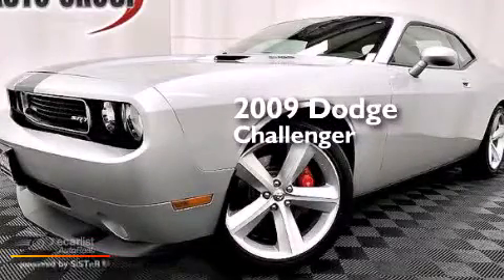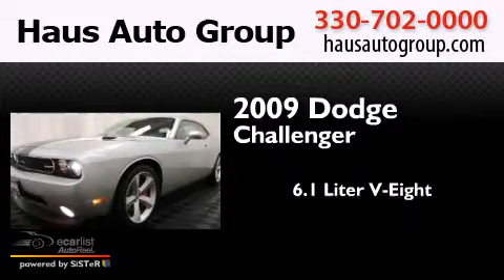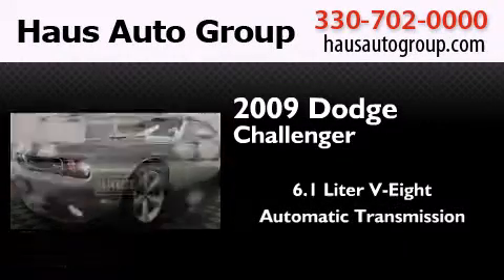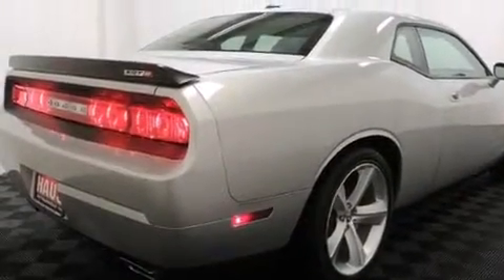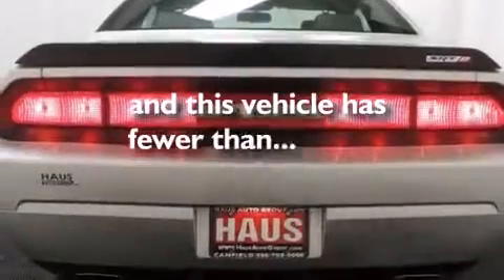2009 Dodge Challenger Canfield OH 44406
We have been honored to serve the Canfield OH area , we promise that your experience at our dealership will exceed your expectations ! Year : 2009 Make : Dodge Model : Challenger Engine : 6.1L Hemi V8 Engine Trans . : Automatic Exterior : Silver Miles : 8,223 Interior : Black Chris Haus Auto Sales LLC 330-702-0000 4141 Boardman Canfield Rd Canfield , OH 44406